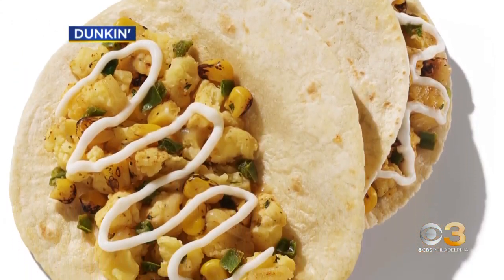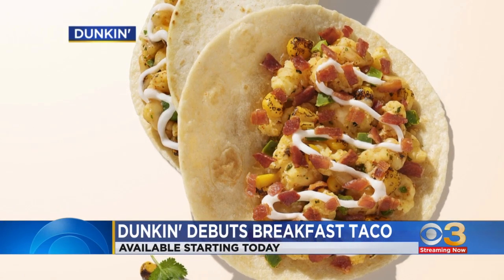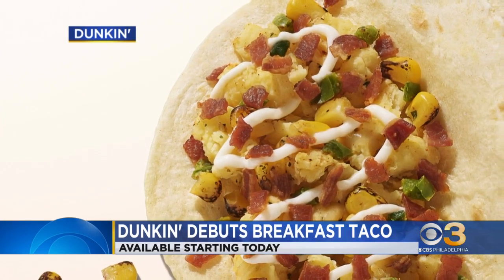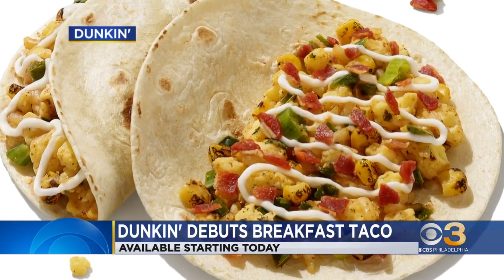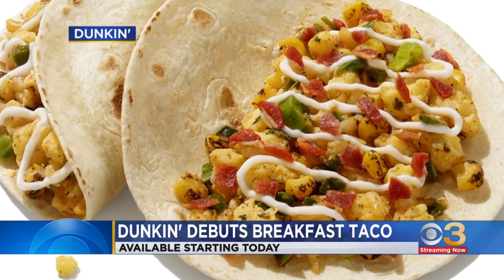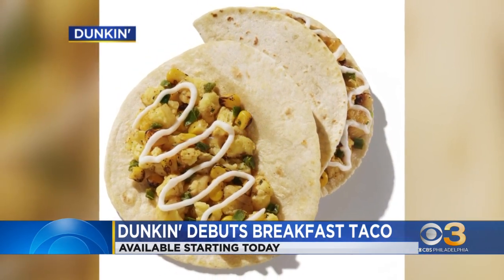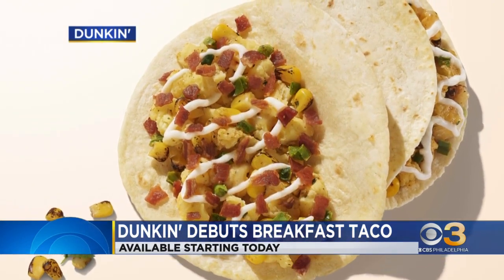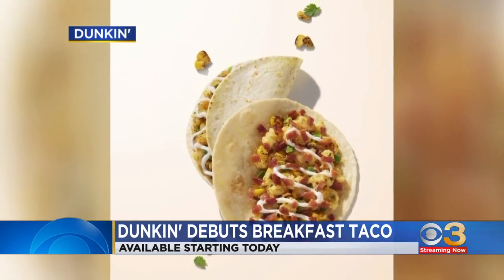Dunkin' debuts breakfast tacos with eggs, cheese, corn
Bacon on the tacos is optional.